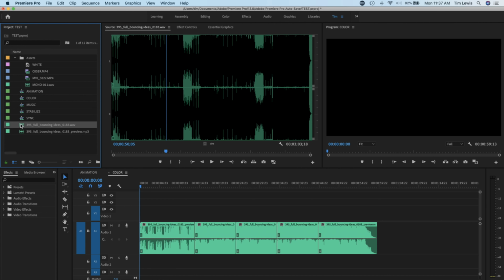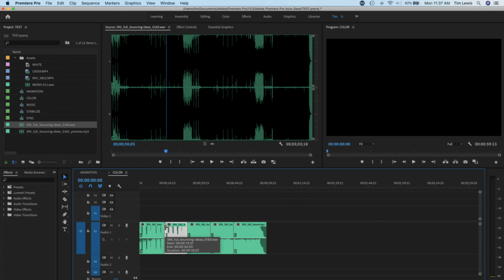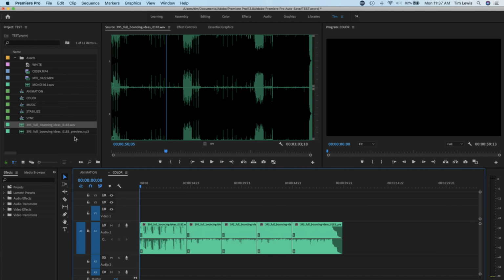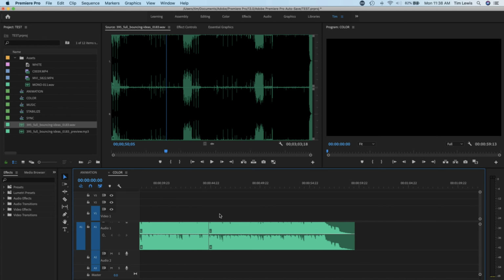How to Easily Replace Edited Watermarked Music in Adobe Premiere Pro | The Export Clips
Big Timmy is BACK with the Quick Clicks! Here's a question: Do you ever edit a watermarked song within Premiere with the intention to replace it with the licensed version later on? Have you noticed it's a pain to manually change the clips? Well, you may not have noticed this nifty shortcut for replacing watermarked music from sites like Premium Beat, Audio Jungle, Pond5, etc.

Like what you see? Have a question, want to see more of something, brag about your newest creation? Or want to just say hello?

Follow me for more video related content!